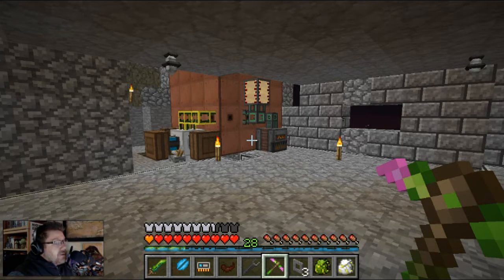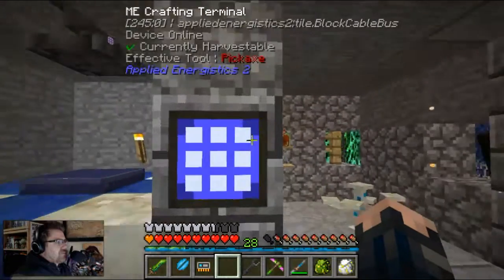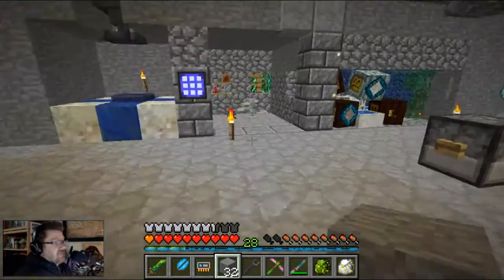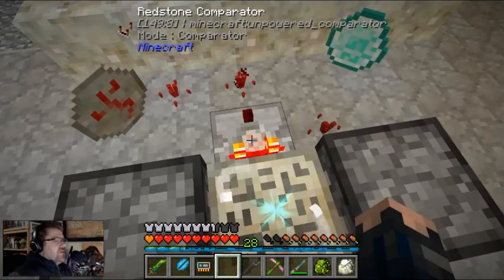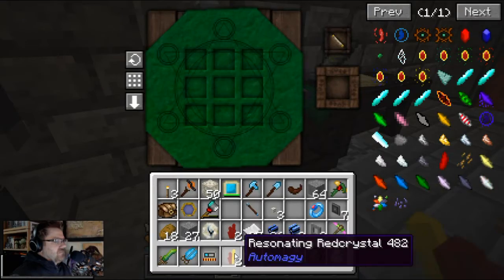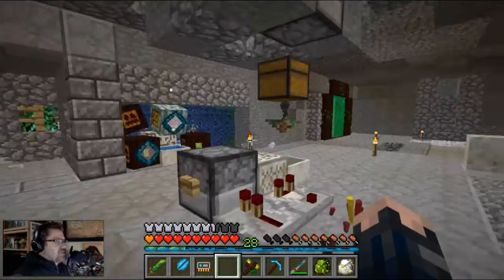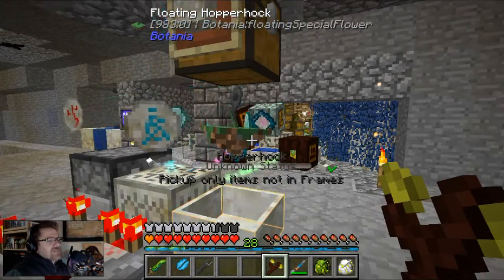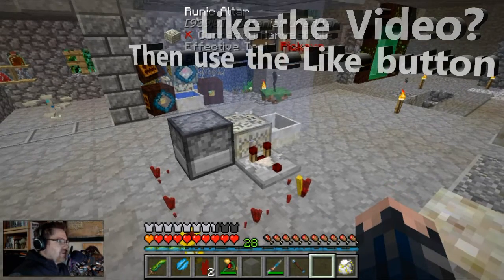FTB Regrowth 1.0.1 Part 61 Auto Runic Infusions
Welcome everyone, to the FTB Minecraft modpack, Regrowth! Today we take a step back to Botania, and automate the thing I hate the most with Applied Energistics. Making runes.